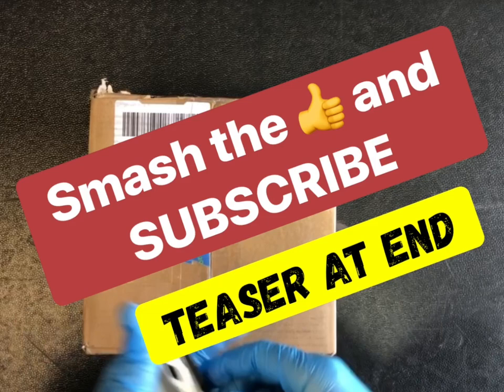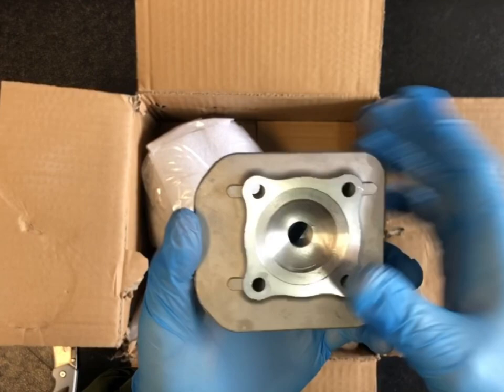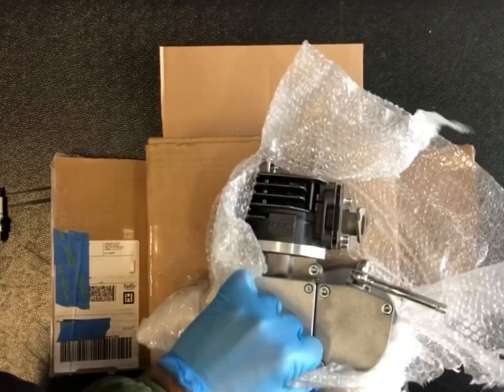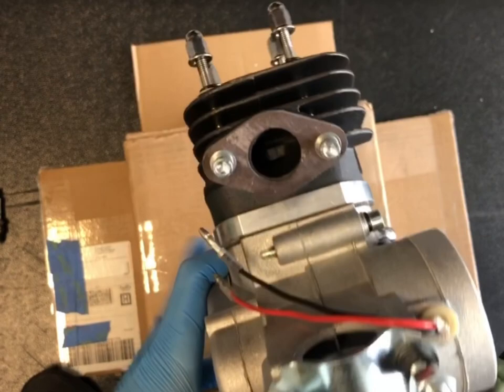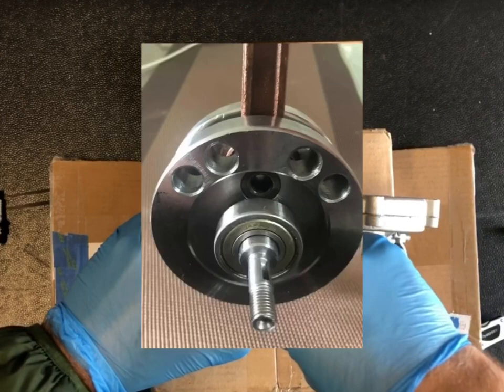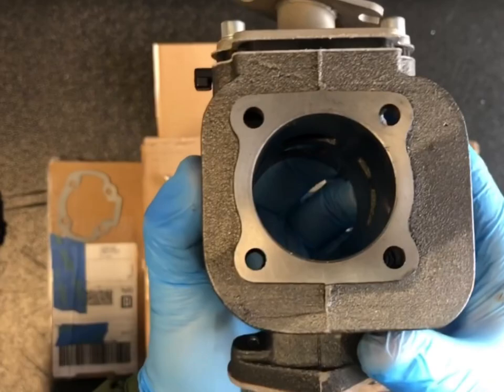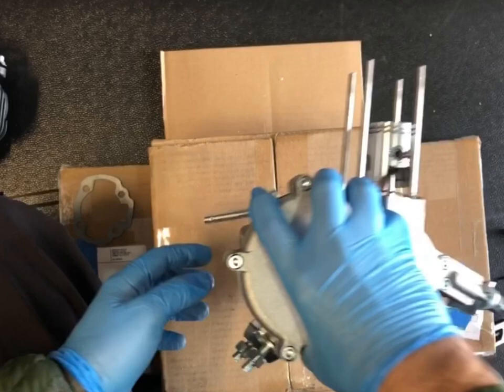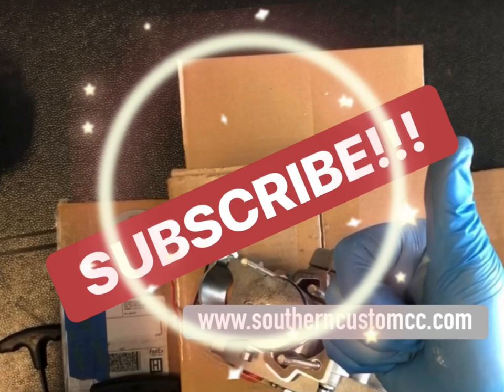OMG!!! Full Minarelli Kit Available for Motorized Bicycles Soon!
New Minarelli 49.9 cubic cc Hybrid Bicycle Engine

COMING LATE FEBRUARY!!!

Video has the details. Specs will be released with engine late February.